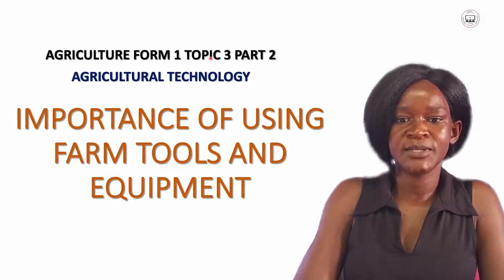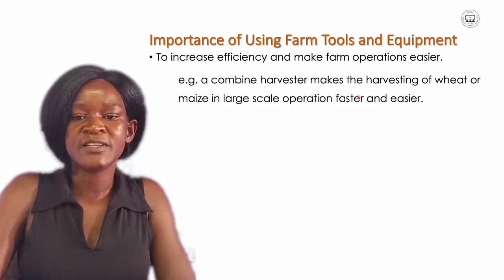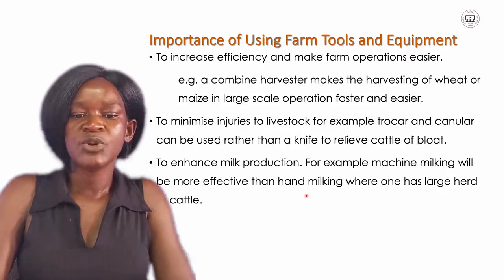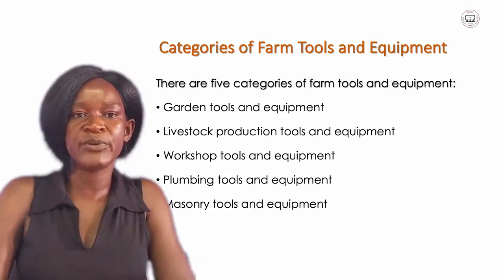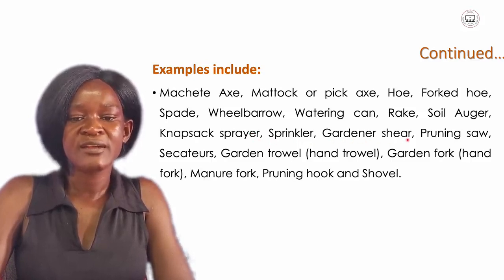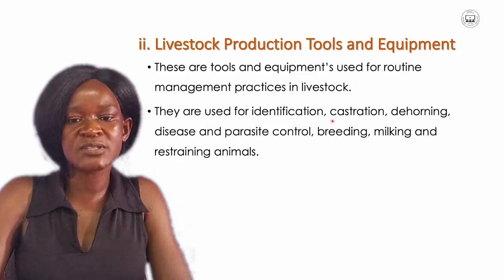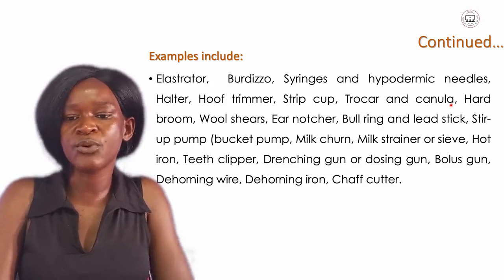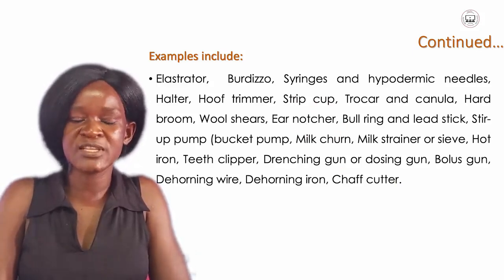Agriculture F1 Topic 3 Part 2: Importance of Using Farm Tools & Equipment - YEN MALAWI